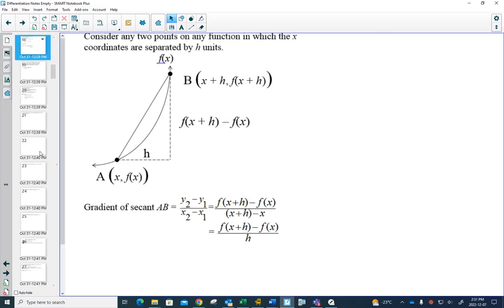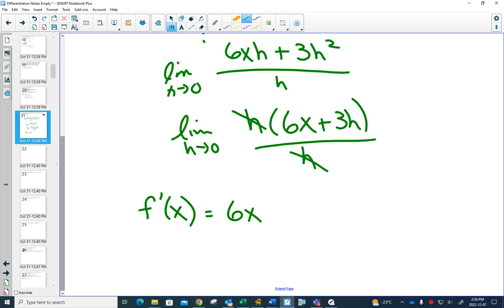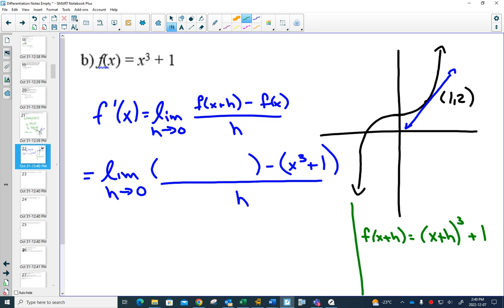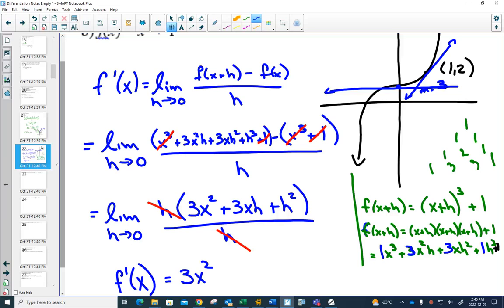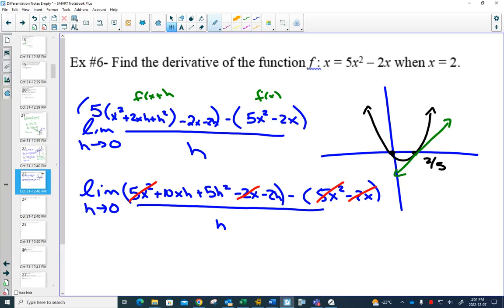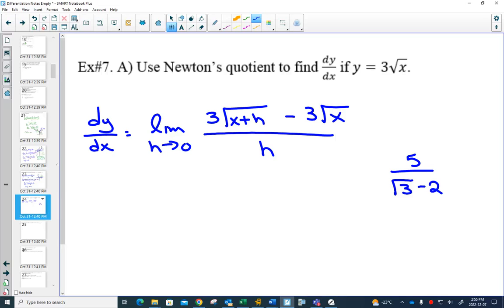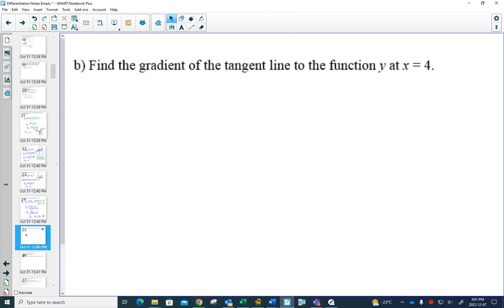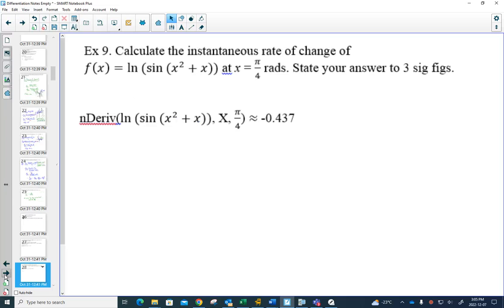42IB Finding the derivative using the definition